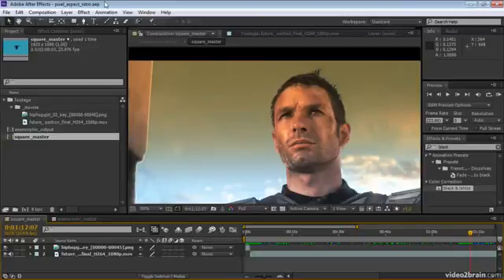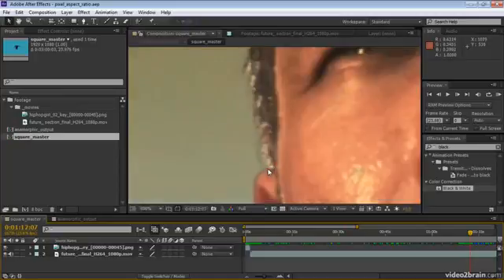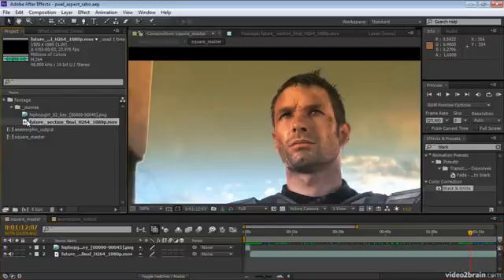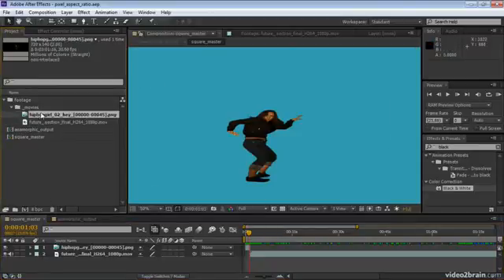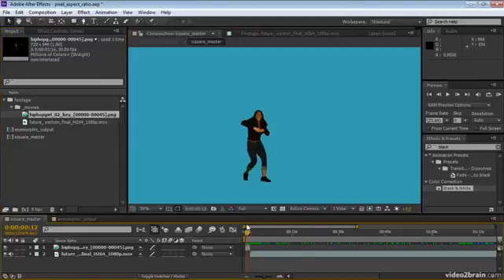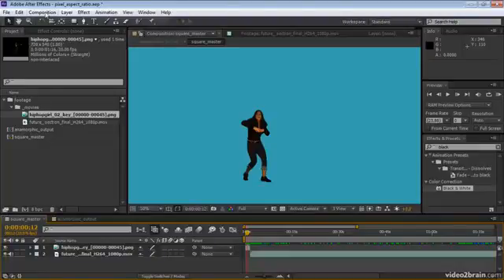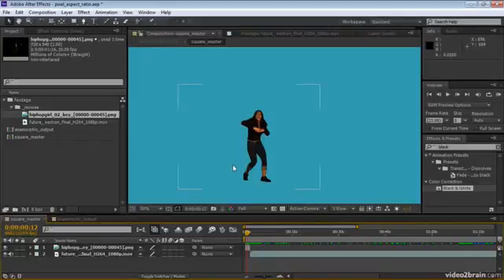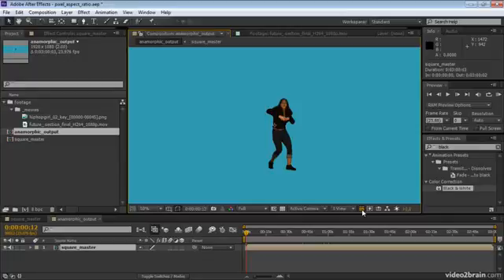25 After Effects CC Tutorial 05 Interpreting and Managing Footage 3 4